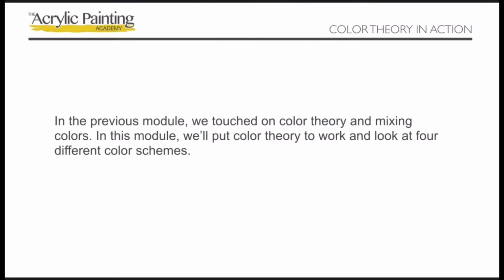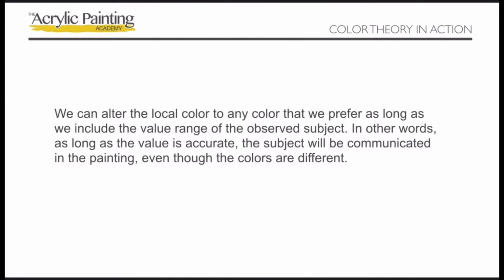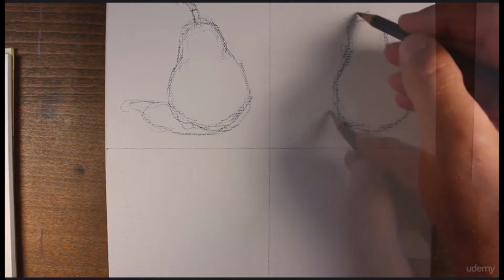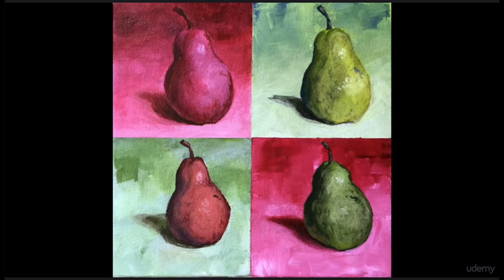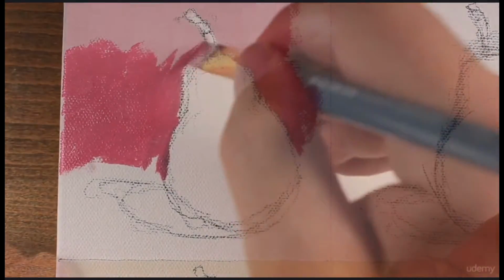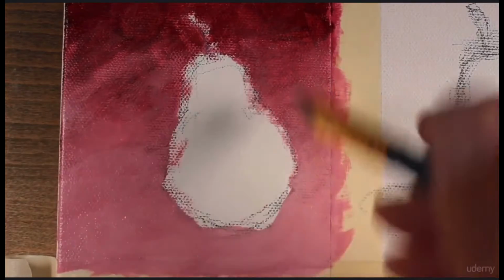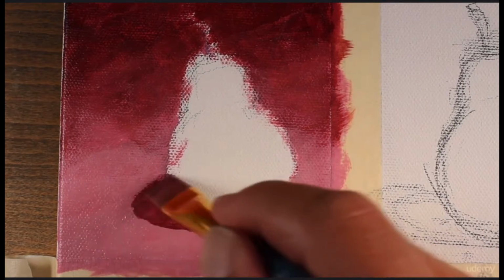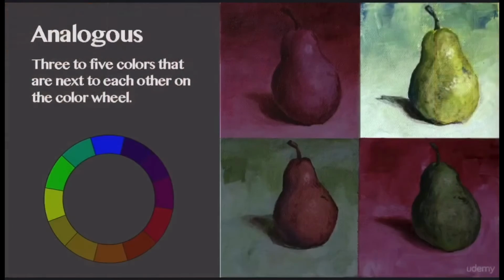Color Theory Exercise part 1